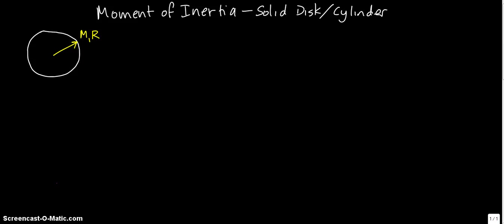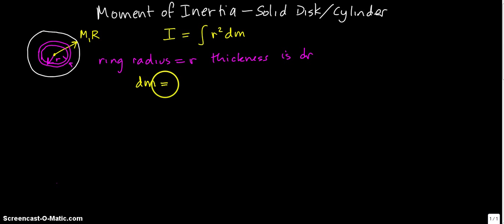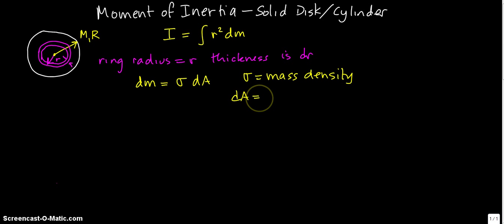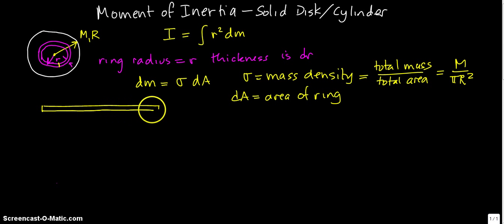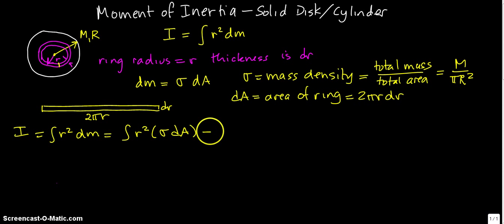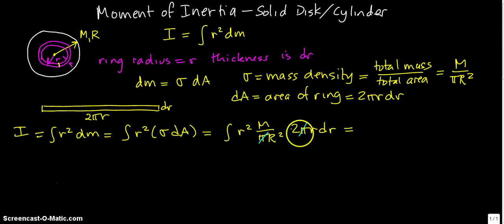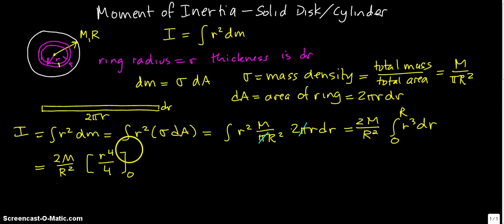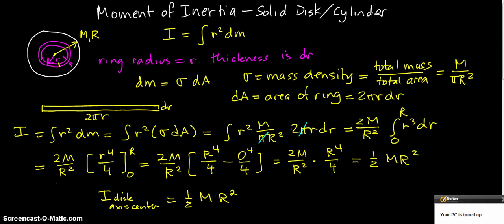Moment of Inertia of a Solid Disk